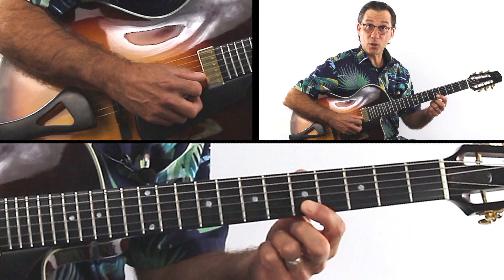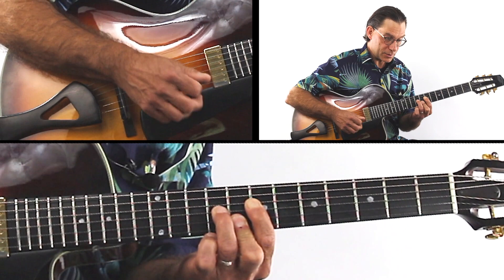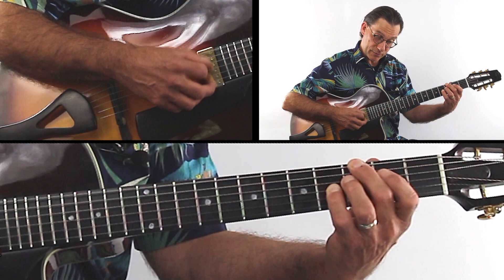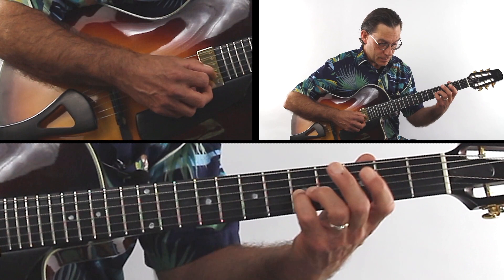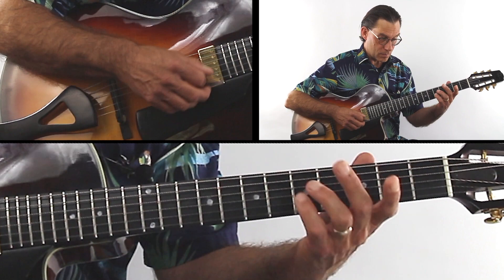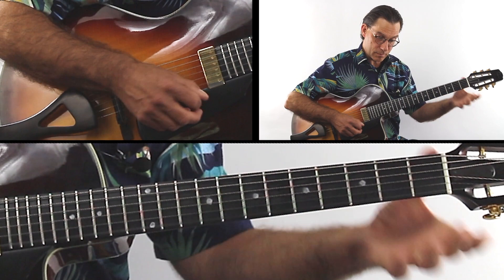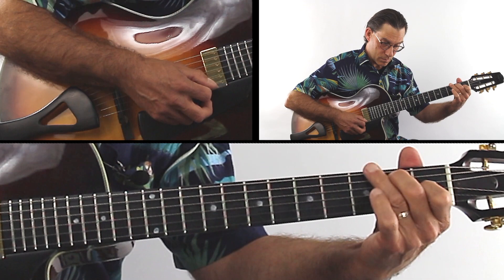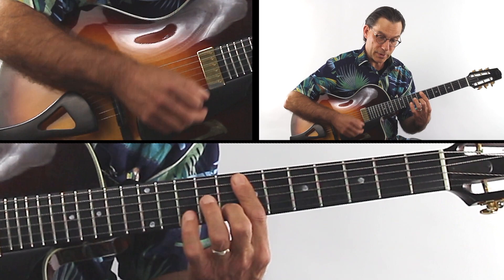Jazz Guitar Chord Melody - Frank Vignola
Frank Vignola breaks down a chord melody arrangement, note by note and chord by chord. For more educational materials for jazz guitar, please for a free 7 day trial.